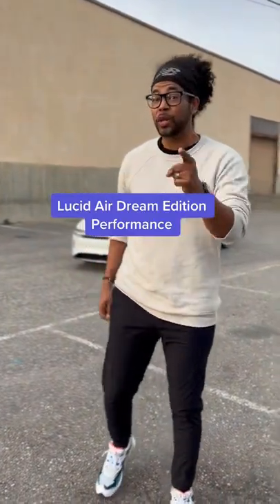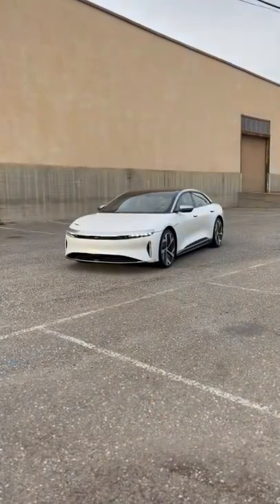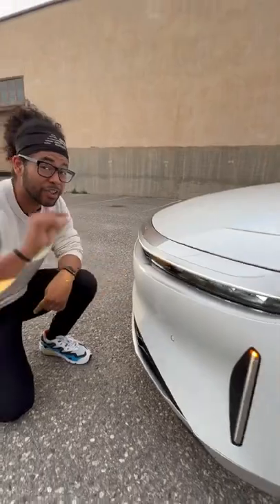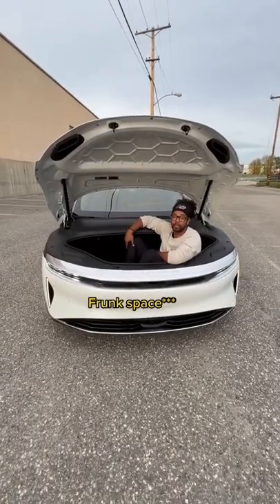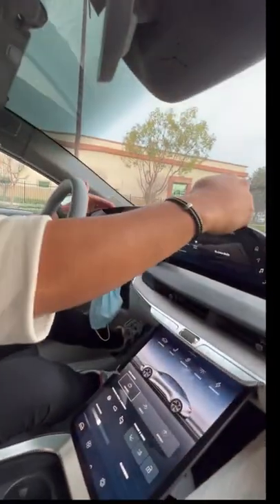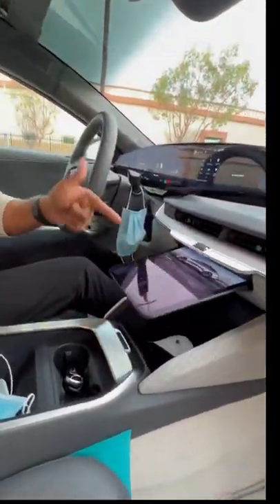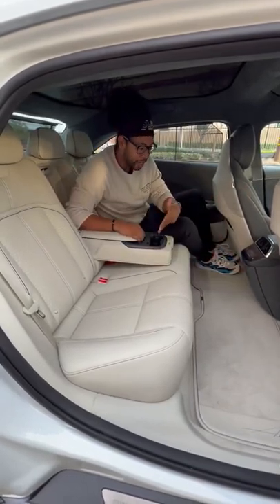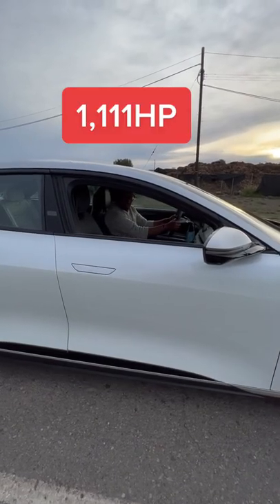$170K is more than a Tesla Model S Plaid…..but is it worth it? 🤔🤷🏽‍♂️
Credit to @forestsautoreviews